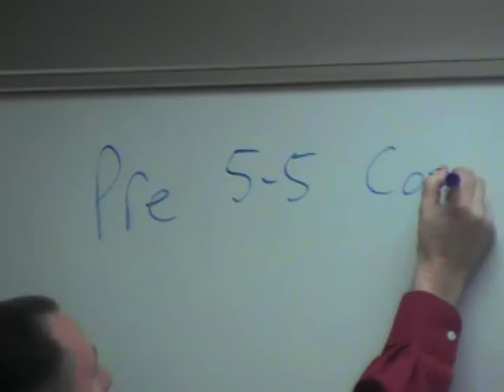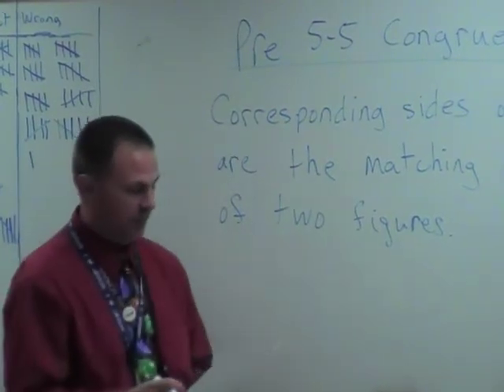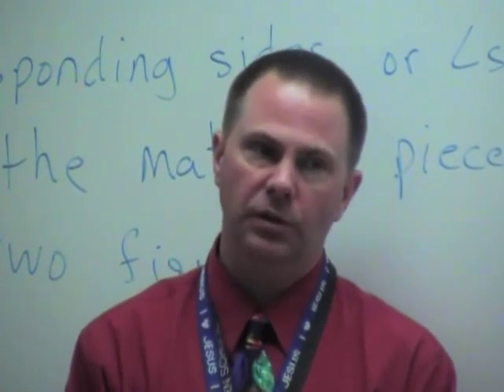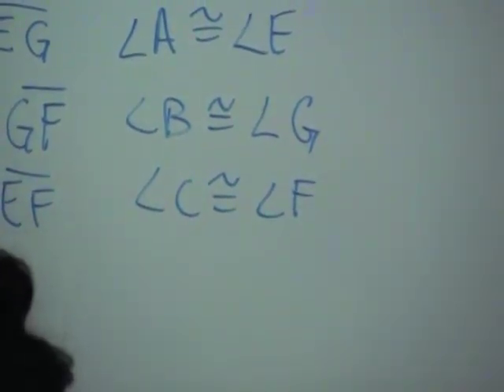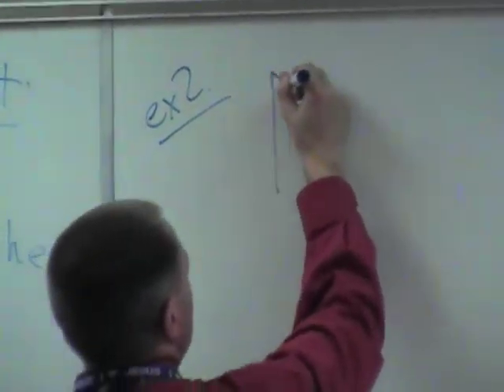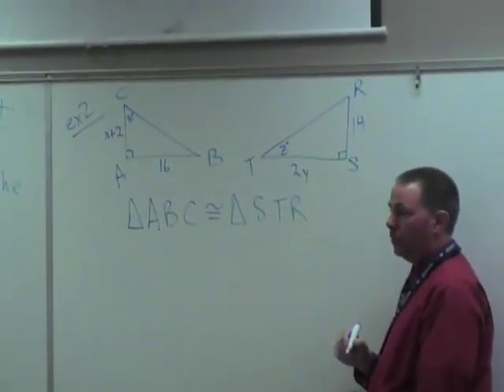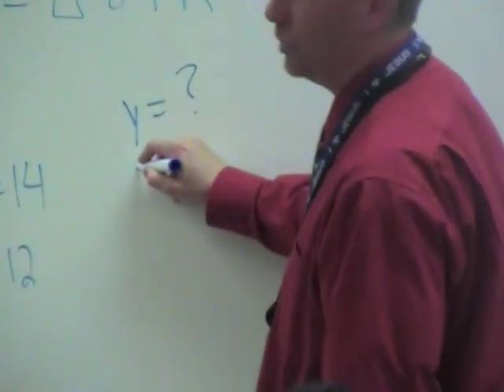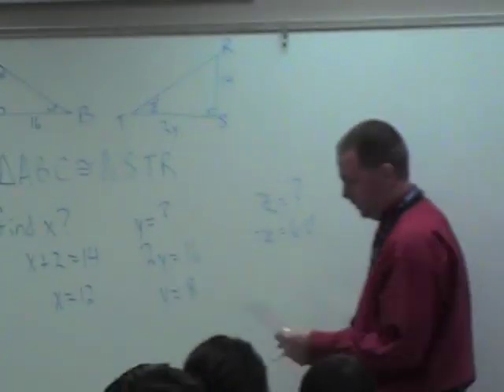Pre 5-5 Congruence.MOD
Congruen